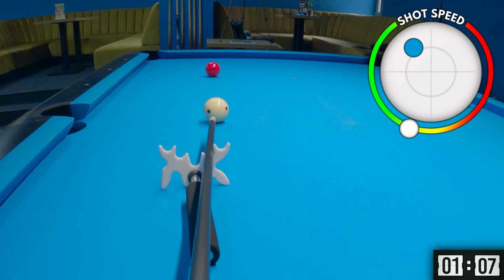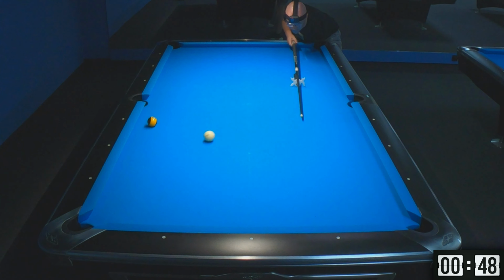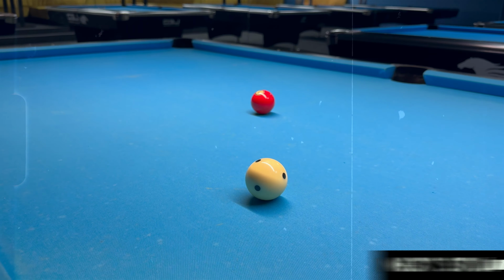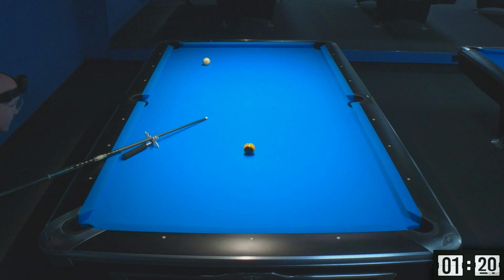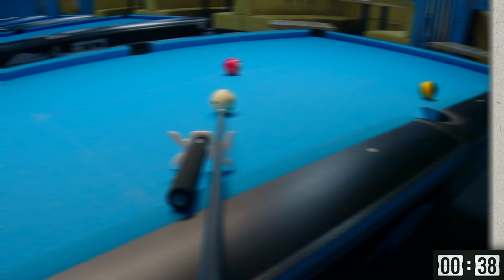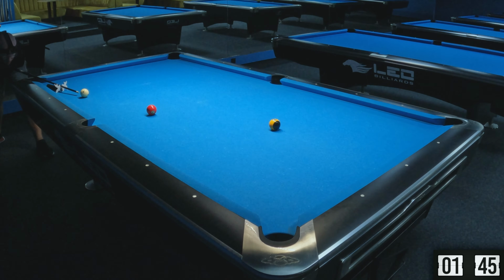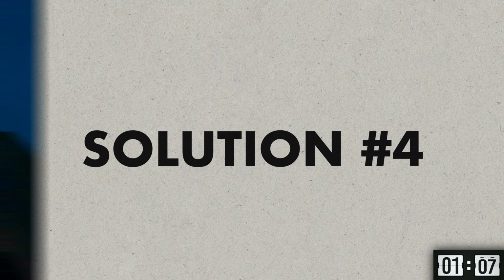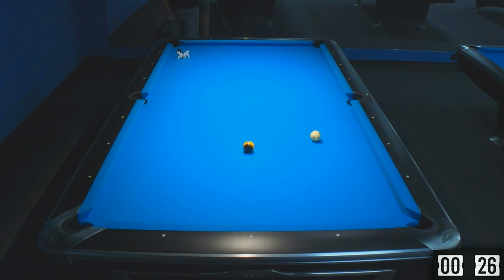TOP 10 MOST COMMON Shots You MUST Know in Pool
In this video I am going to show my selection of top 10 most common shots you must know how to boost your game very fast.
🔥PROMOTIONAL CODES🔥

⏱️Time Chapters⏱️

0:00 - Intro
0:50 - Situation #1
2:33 - Situation #2
4:05 - Situation #3
5:27 - Situation #4
7:04 - Situation #5
8:48 - Situation #6
10:47 - Situation #7
12:47 - Situation #8
14:53 - Situation #9
16:10 - Situation #10
17:23 - Outro